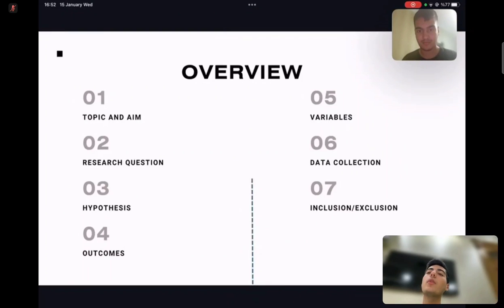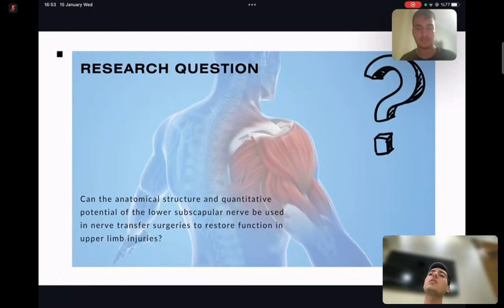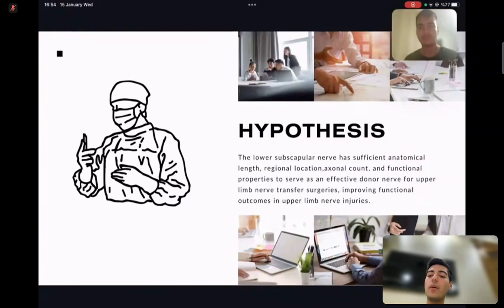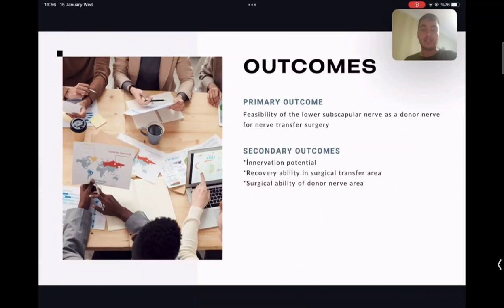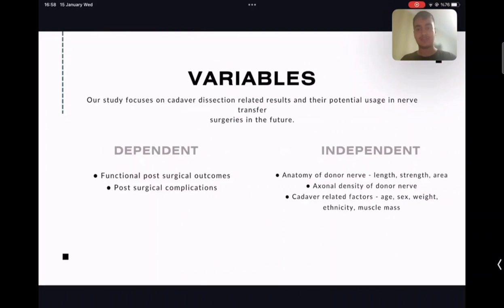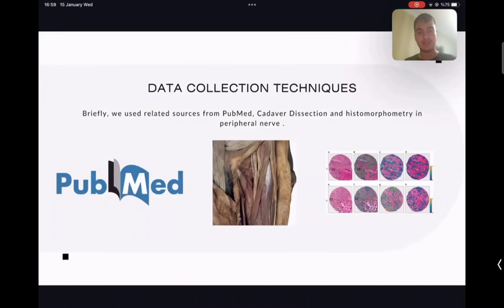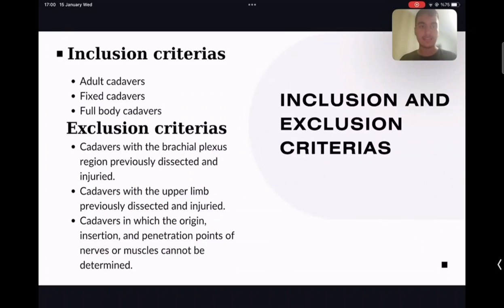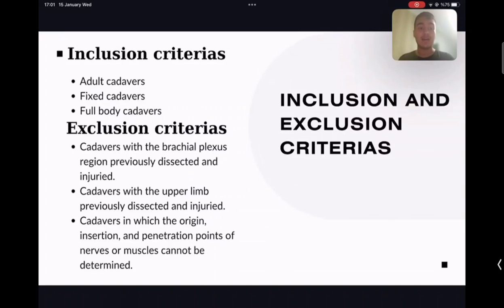Nerve Transfer Surgery In Lower Subscapular Nerve